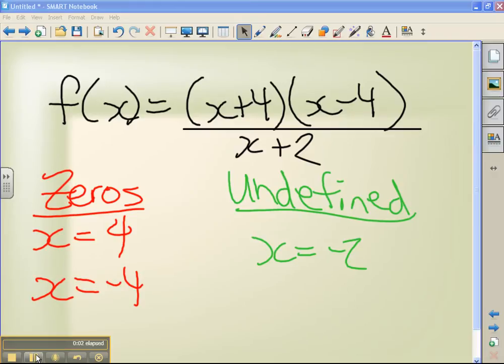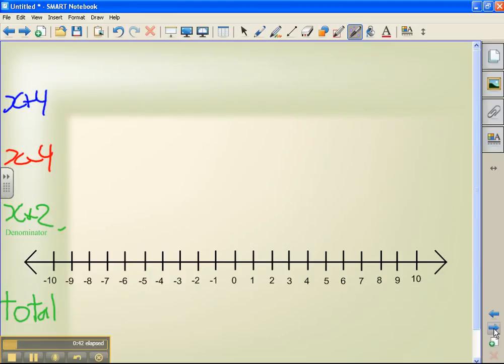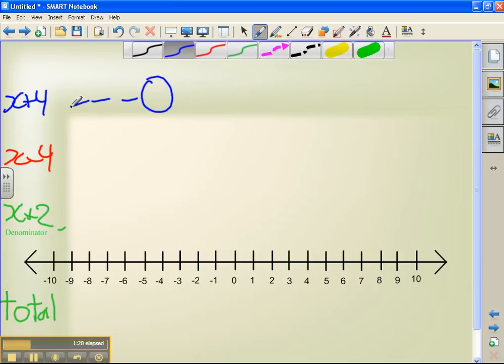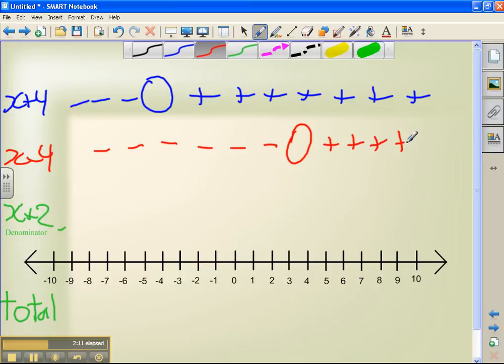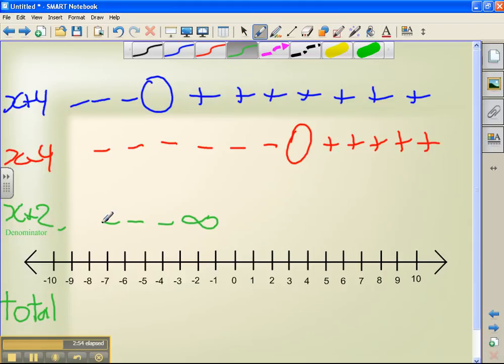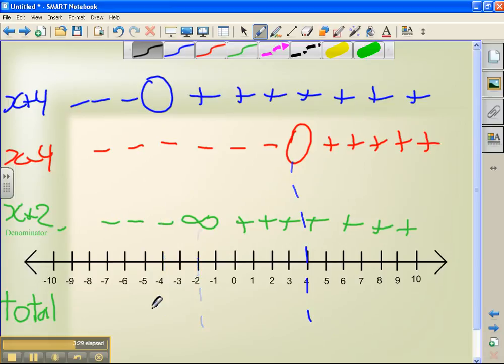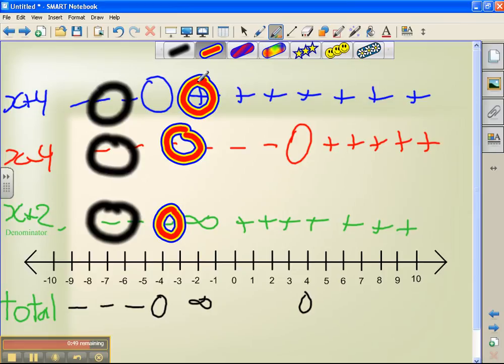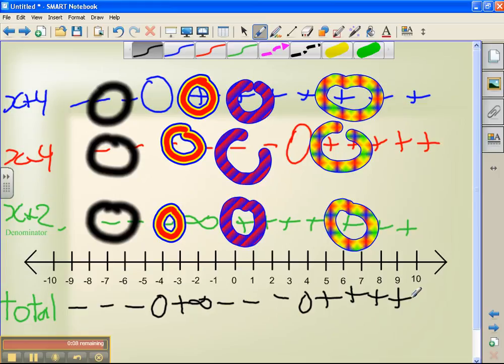Sign Analysis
Continuation of my other video on Rational Functions.